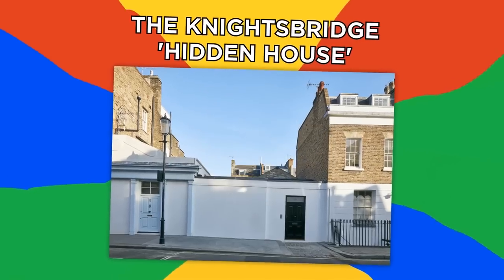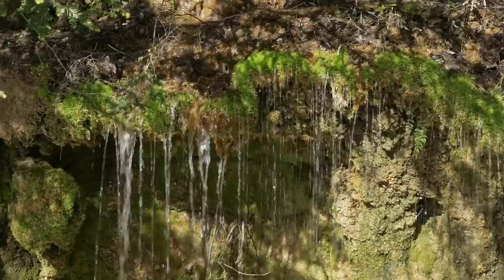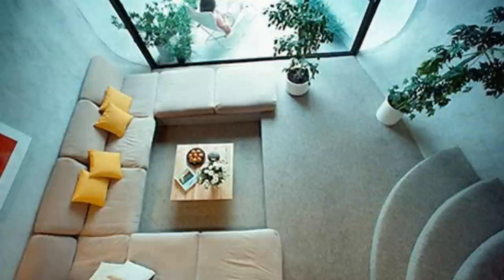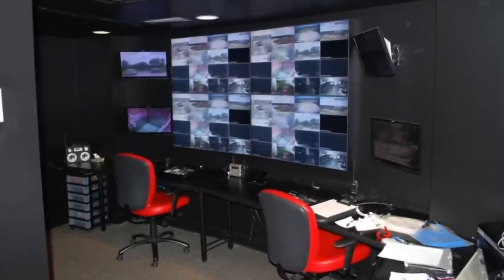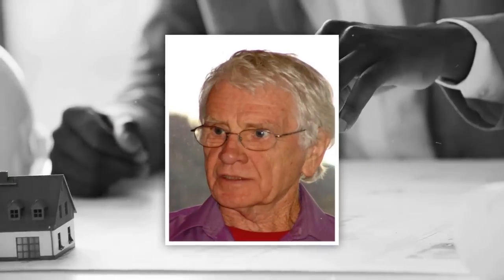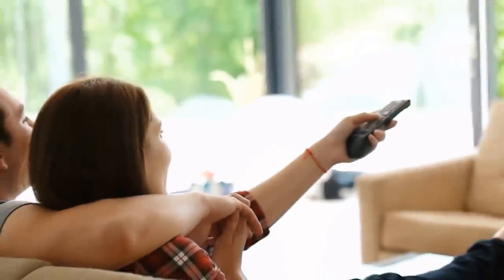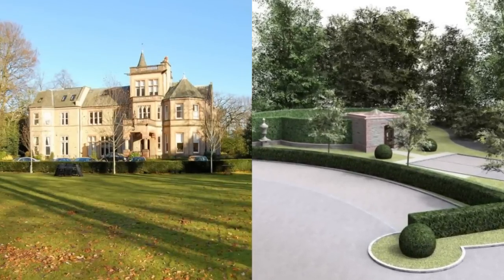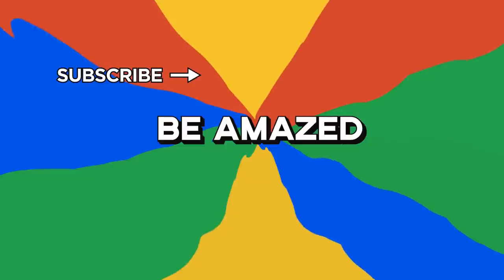You'd Laugh At The Price Of This Mansion, Until You Look Inside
Coming up are some incredible houses may look plain on the surface, but hide a much bigger story within their walls.  Some houses are very hidden until you see the mansion inside!

Legal Stuff.